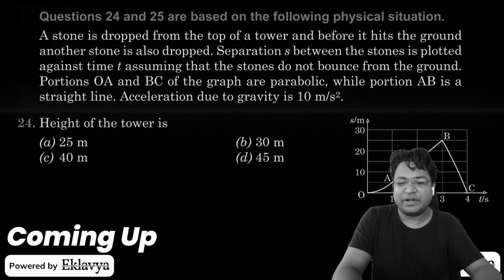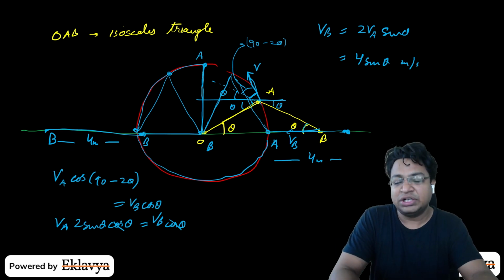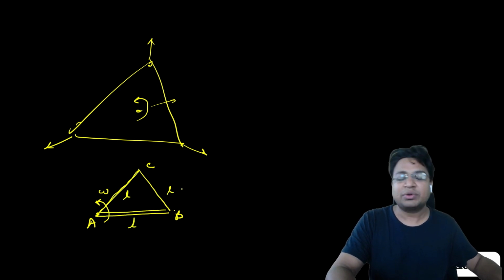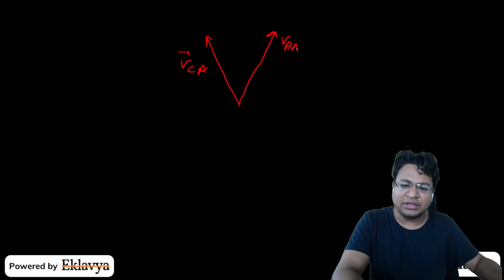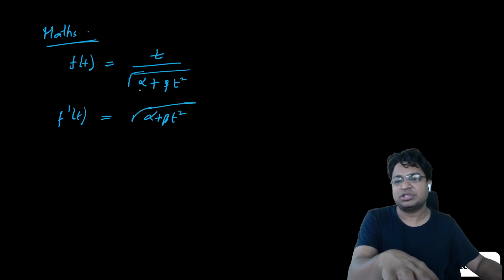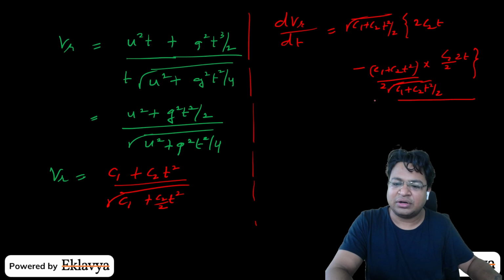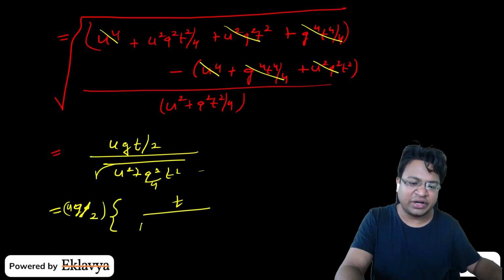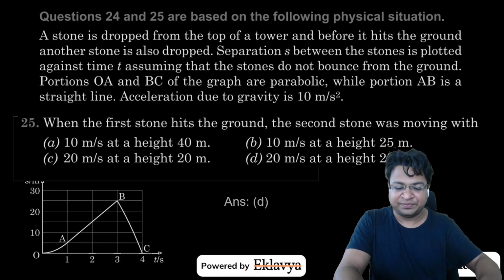Pathfinder Series | Kinematics of Translational Motion | Q21 to Q25 | MCQs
Time Stamps
00:20 - Q21
07:28 - Q22
17:55 - Q23
29:46 -  Q24
31:37 - Q25

Hi Bachhon, in this video Vikas sir discussed Q21 to Q25 from Pathfinder Book of Kinematics of Translational Motion from general motion in 1-D. The following are the questions:
Q21) Particle A moves with a constant speed 2 m/s on a circular path of radius 4 m, whereas particle B moves on a straight line coinciding with a diameter of the circular path, maintaining a constant distance 4 m from particle A. Which of the following conclusions can be drawn?

Q22) Three ants A, B, and C are crawling on a large horizontal tabletop always occupying vertices of an equilateral triangle, size of which may vary with time. If at an instant, speeds of A and B are 𝑣𝐴 and 𝑣𝐵, which of the following conclusions can you make for speed
𝑣𝐶 of C?

Q23) Components along and perpendicular to a position vector are known as radial and transverse components respectively. A particle is projected horizontally from the top of a tower. Assume acceleration due to gravity to be uniform and the origin of the coordinate system at the point of projection.

A stone is dropped from the top of a tower and before it hits the ground another stone is also dropped. Separation s between the stones is plotted against time t assuming that the stones do not bounce from the ground. Portions OA and BC of the graph are parabolic, while portion AB is a straight line. Acceleration due to gravity is10 m/s^2.

Q24) Height of Tower is?
Q25) When the first stone hits the ground, the second stone was moving with